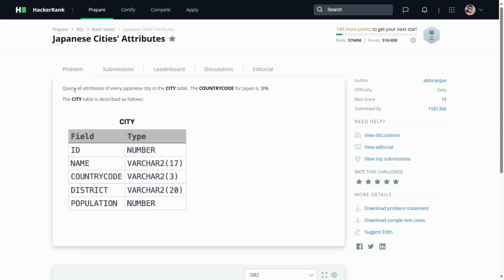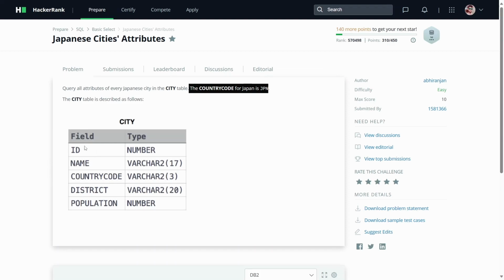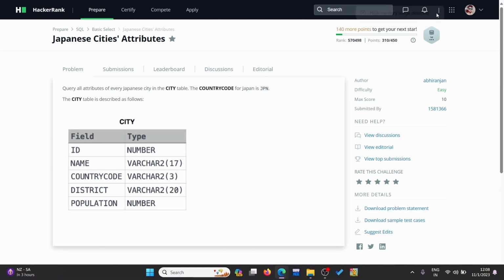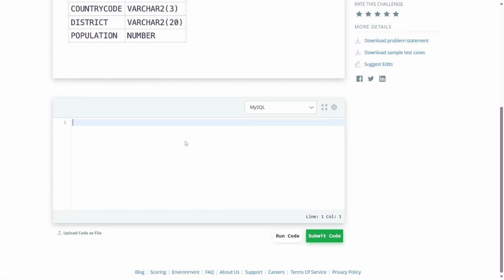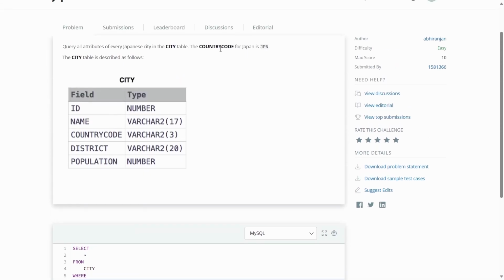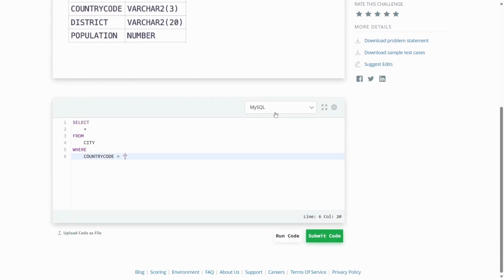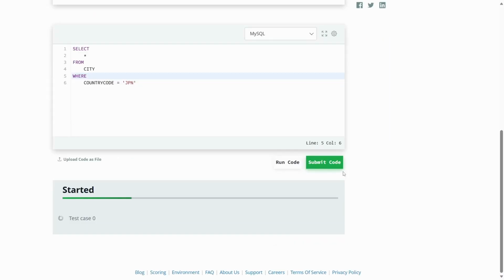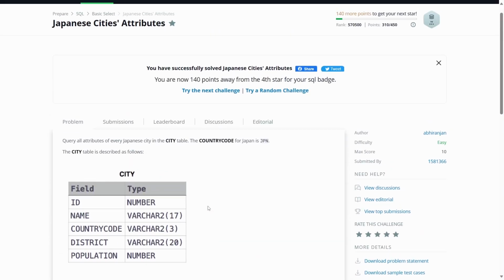E04 : Japanese Cities attributes | MySQL | HackerRank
In this lecture we will solve mysql problem, "Japanese Cities attributes" taken from hackerrank using WHERE statement.